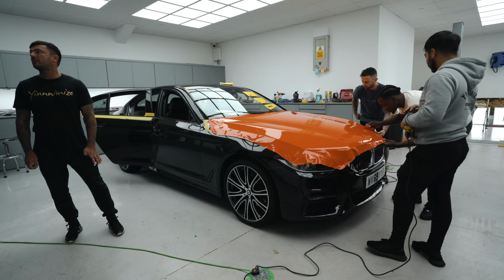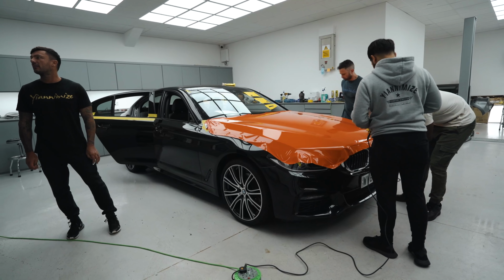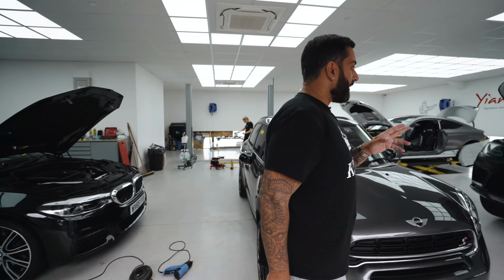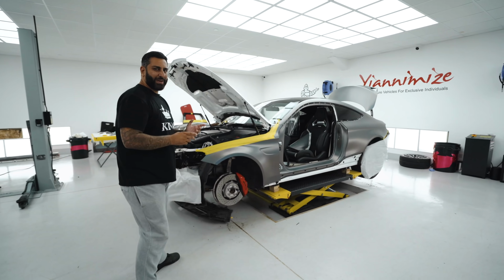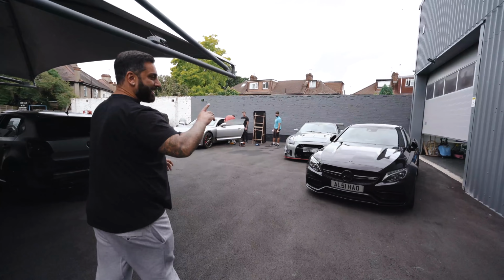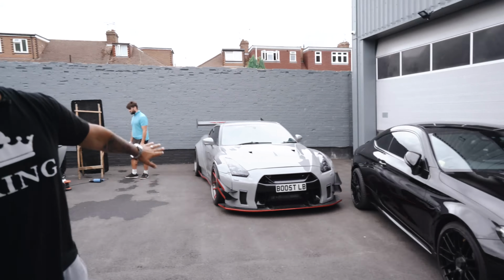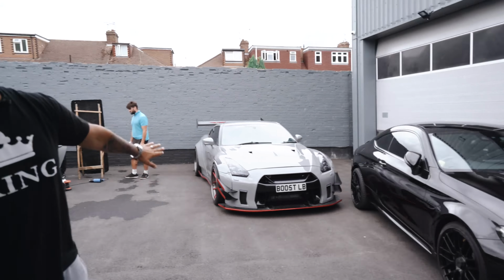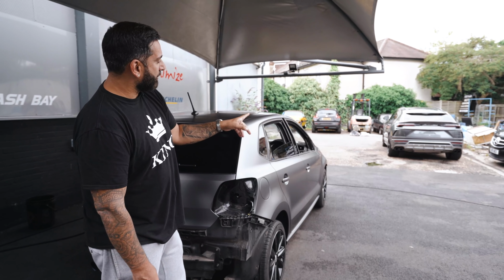This Week At Yiannimize Yianni Fail, Ghosts and Secret Wraps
This Week At Yiannimize is our 1st weekly walk through of the unit. Two Mercedes C63's, a VW Polo, a Lamborghini Urus, Nicco's  (@Filimize Brothers) Nissan Skyline GT-R, football YouTuber @SV2's Range Rover and loads more at the unit this week.

You get to meet some of the staff and this week you get to see Yianni trip and fall UP the stairs. If you've been to Yiannimize you know how steep those steps are, it's easy to fall over. :)

Let us know if you'd like a weekly vlog-style walk through video like this in the comments.